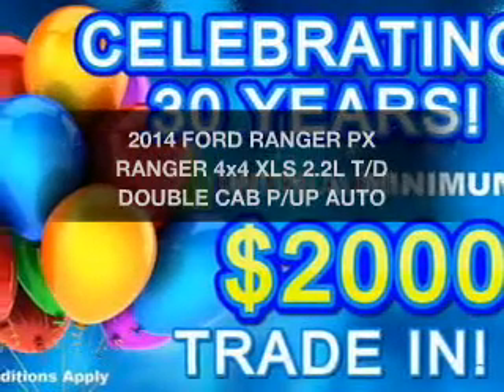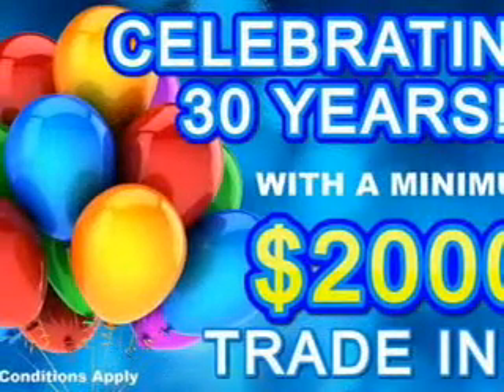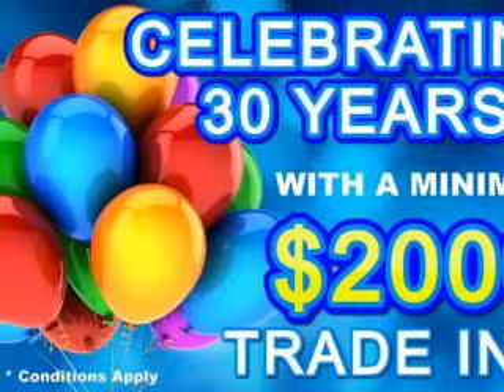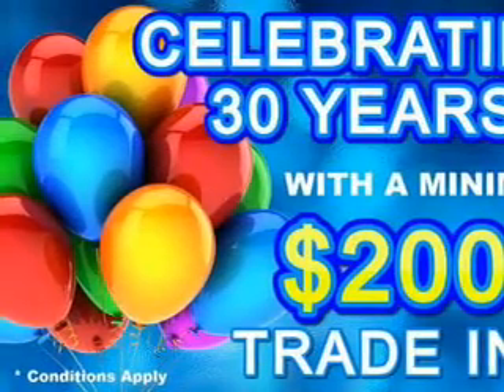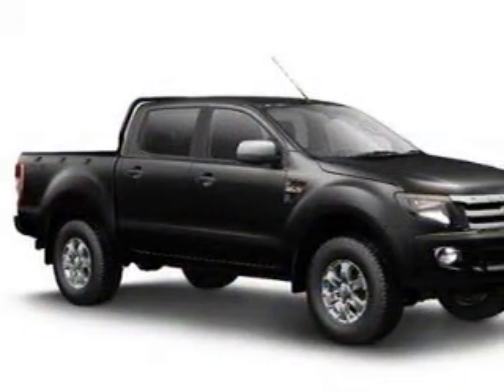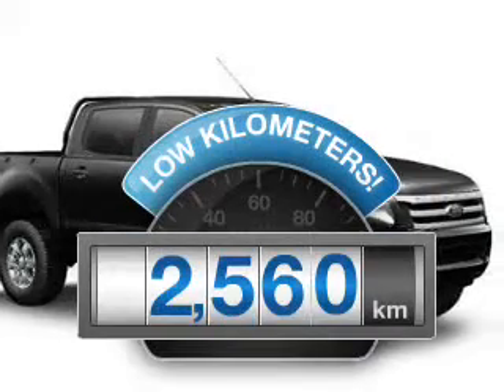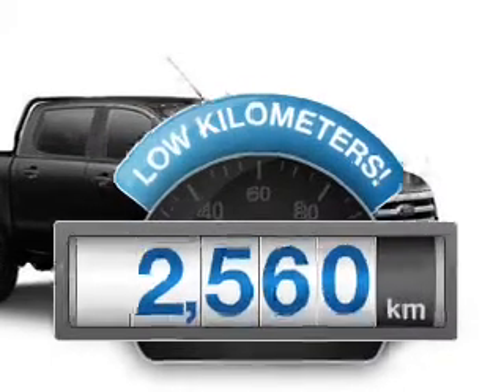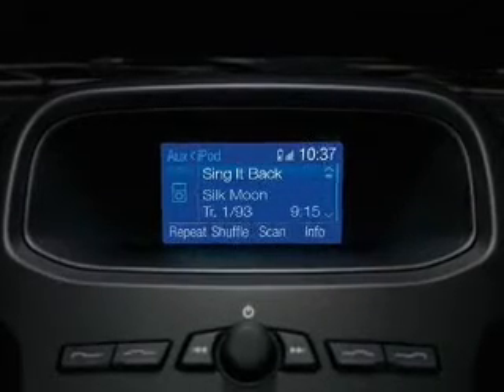2014 FORD RANGER PX RANGER 4x4 XLS 2.2L T/D DOUBLE CAB P/UP AUTO - Melbourne Deer Park VIC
2014 FORD RANGER PX RANGER 4x4 XLS 2.2L T/D DOUBLE CAB P/UP AUTO AUTOMATIC UTILITY BLACK MICA / Exterior.